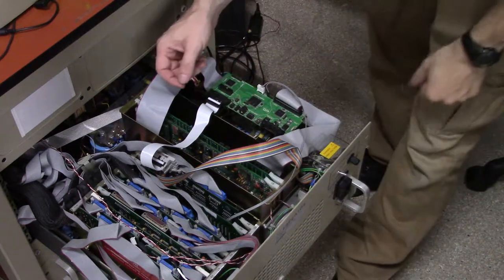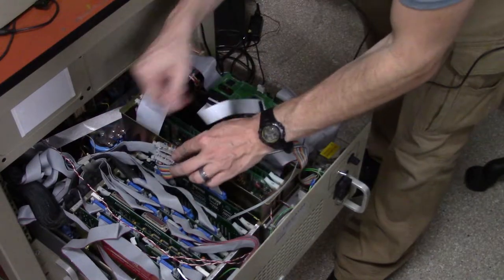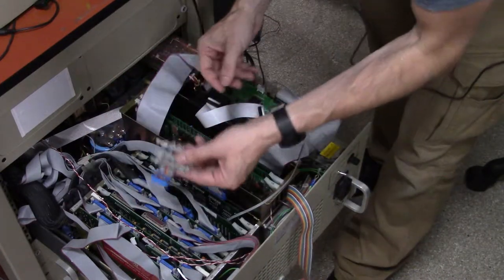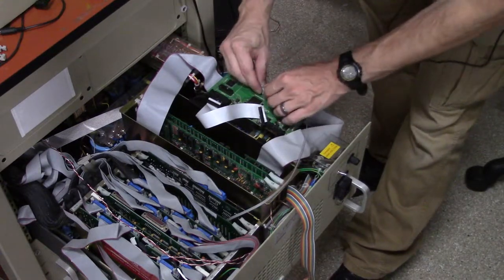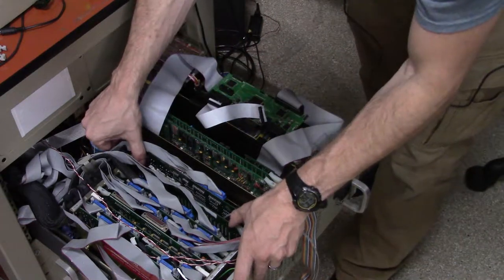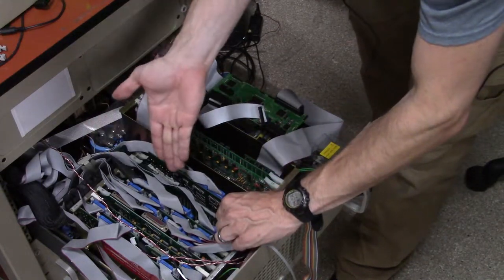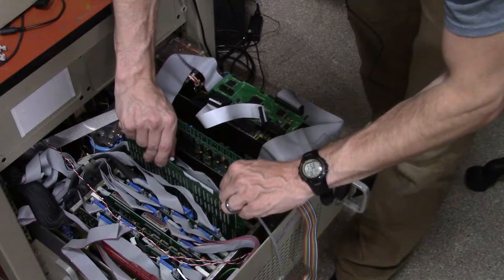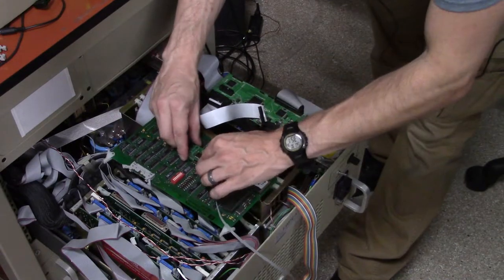Removing xSight daughter board from the prober